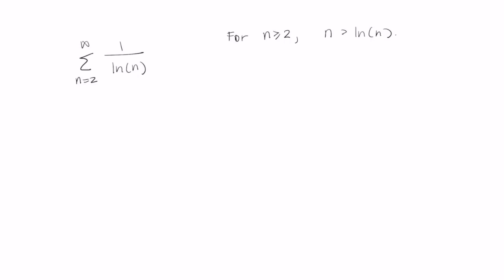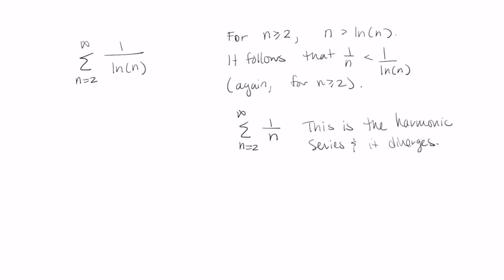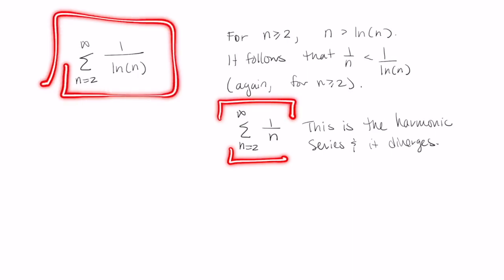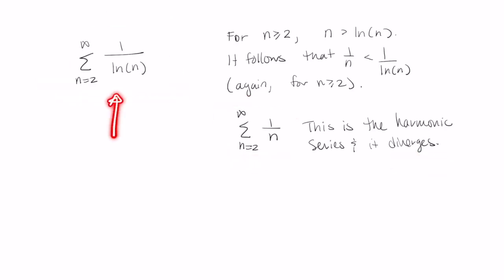The comparison test (2 of 3)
In this video, Professor Gonzalinajec demonstrates how to use the direct comparison test to determine whether an infinite series diverges or converges.